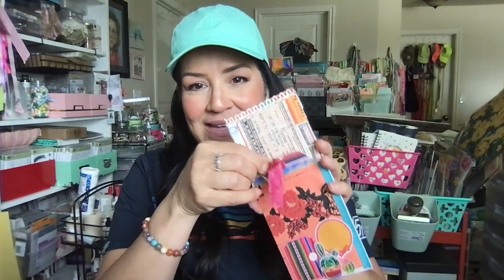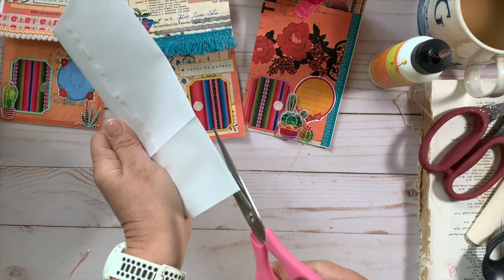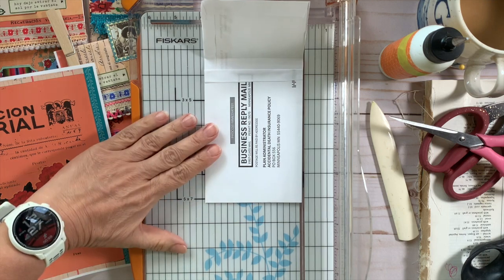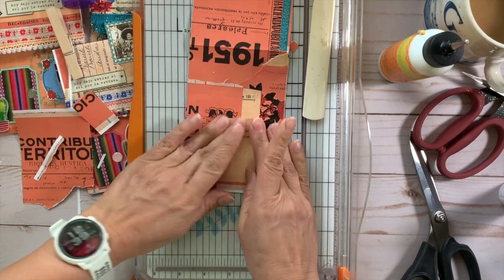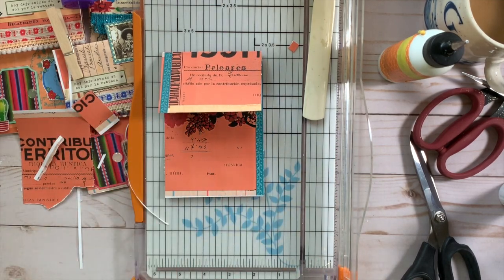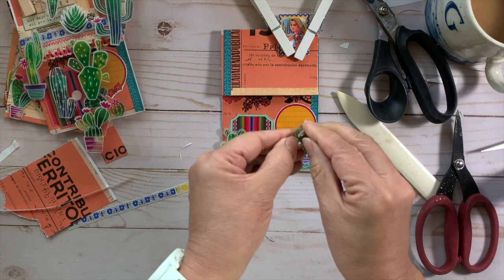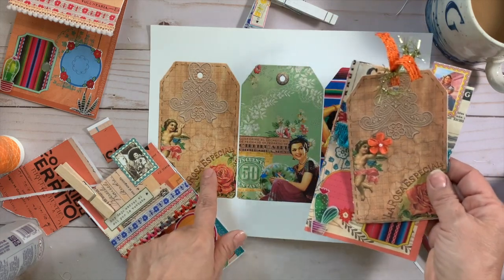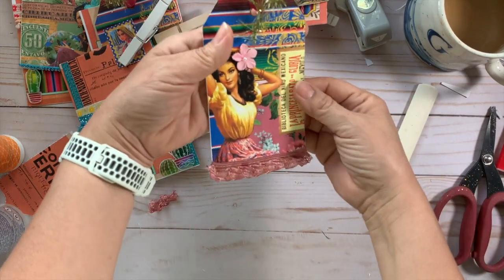"Casita" Little House Envelope Pockets Design Team Project with @TuCasaDePapel Digitals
Hi and Welcome!  I am Lily and today I am here to share a design team project using digital printables from @TuCasaDePapel I am going to create my signature Little House Envelope Pockets or "Casita" envelope pockets today using an array of these beautiful digitals.  Join me in this video as I show you the gorgeous digitals and super stinking cute "Casita" Envelope Pockets for your junk journals.
Stay a while I've other videos to watch on my You Tube home page.  :)

Thank you Ibette @TuCasaDePapel  😍
TuCasaDePapel Etsy

Digitals Used in this video:
Summertime in Mexico Decorative Paper kit
Summertime in Mexico Ephemera kit
Vintage Latin America
Spanish Vintage Receipts